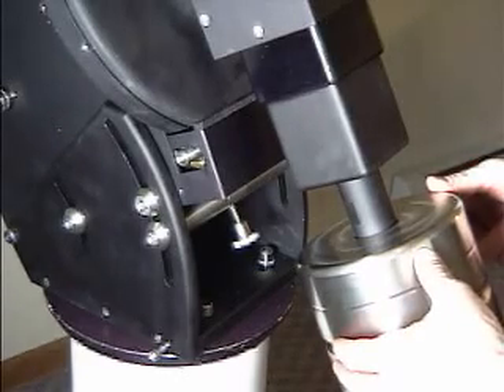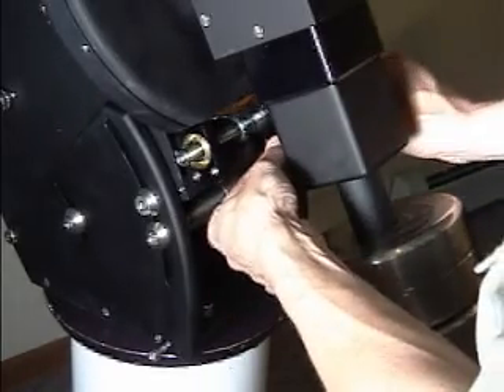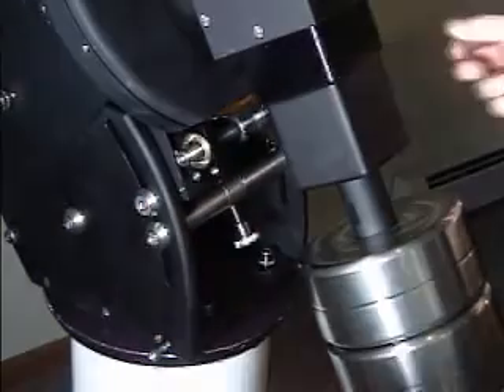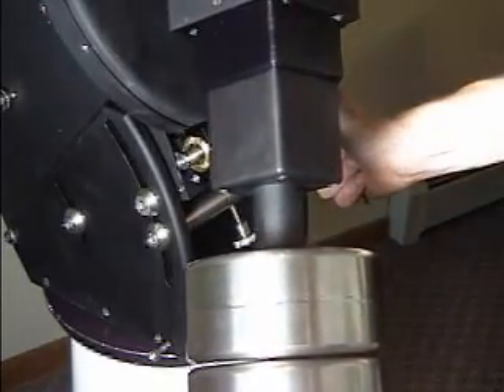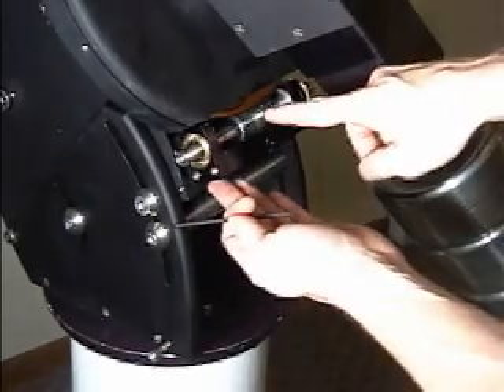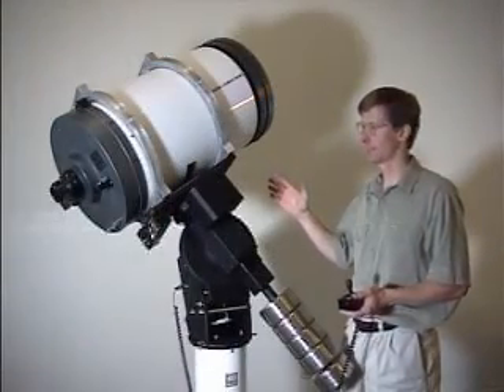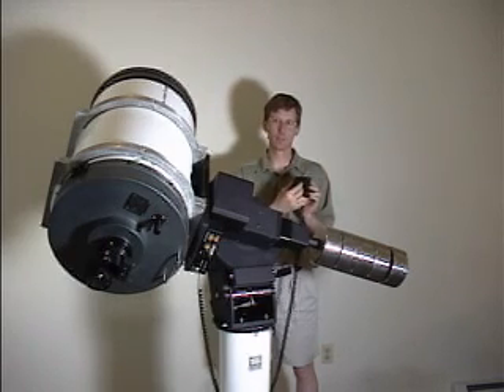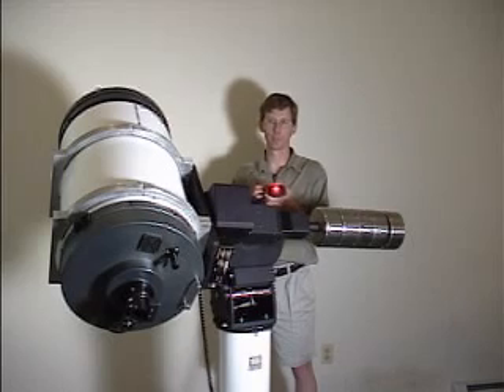Balancing the Paramount GT-1100S Right Ascension Axis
This video describes how to properly and safely balance the Paramount GT-1100S right ascension axis.